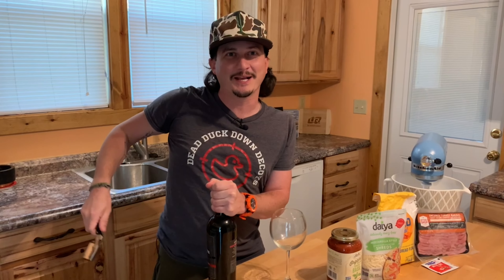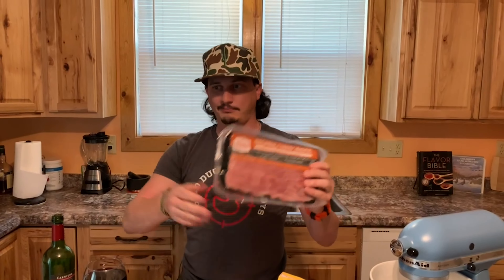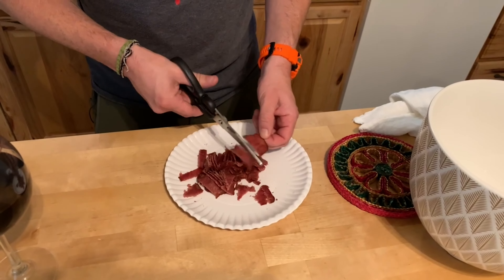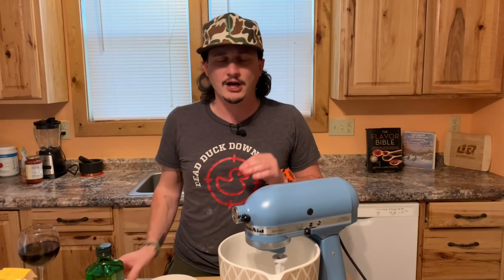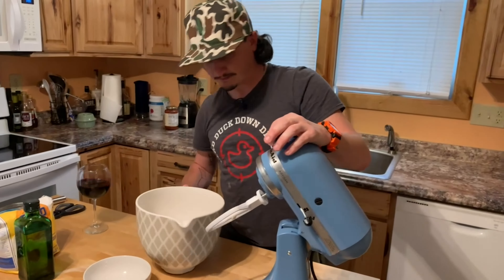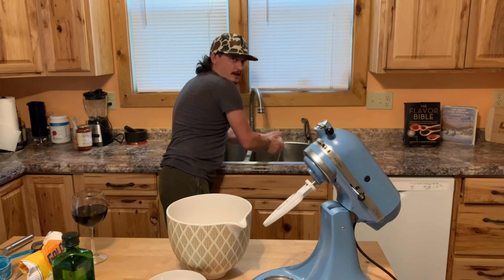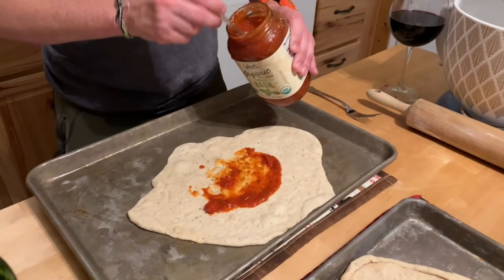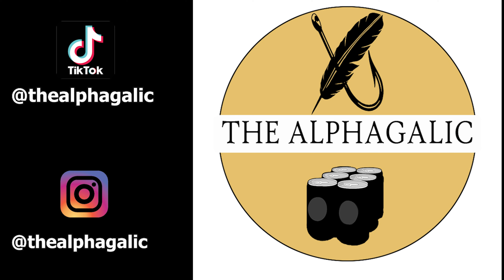I Made an Alpha Gal Friendly Pizza with BACON on it!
Alpha Gal- Turkey Bacon Pizza Recipe
This is for three 10 in pizzas or two large pizzas

Crust Ingredients
- 1 3/4 cup of bread flour
- 1/2 Tablespoon of Salt
-1/4 Teaspoon of Yeast (add more for a fluffy crust)
- 1/2 Tablespoon of sugar  (add more sugar if you add more yeast)
-  3/4 Cup of WARM water
-  A pinch or two of Oregano

~Combine ingredients all ingredients( EXCEPT the Flour & Oregano) into mixing bowl and let sit so the yeast can eat up all the sugars. 15-30 mins depending if you added more yeast.

~Add your Flour & Oregano slowly to the mix, if too dry add some olive oil.
once mixed cover with a damp towel and rest at room temperature(15-20 mins).

~Roll out your crust and pre-bake it in the over at 450F for FIVE-EIGHT mines just enough to make it harden but don't over cook it or it will burn when you put it back in with your toppings on it.

~Spread your Sauce on your Pizza crust, add your Cheese and Toppings

~Put Pizza's back in the oven at 450F and cook for 10 mins OR until the Cheese is melted.

~ Remove pizza from the oven crack a beer or bottle of wine and ENJOY :)